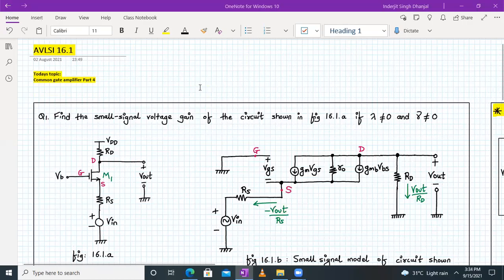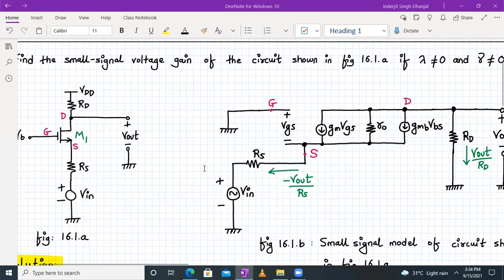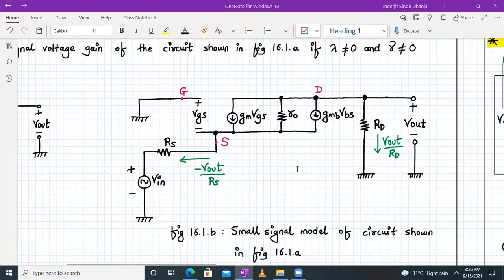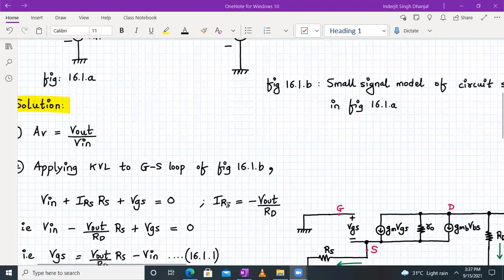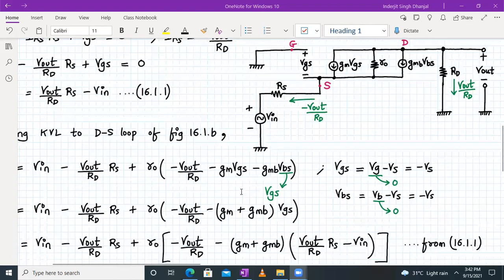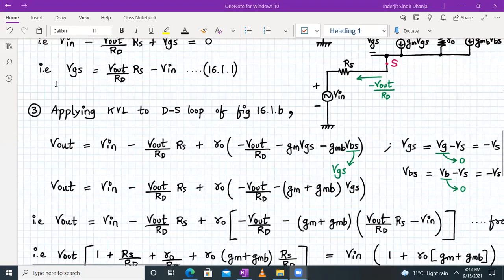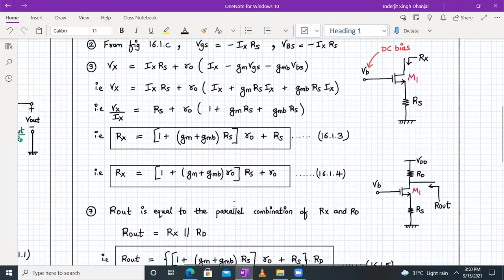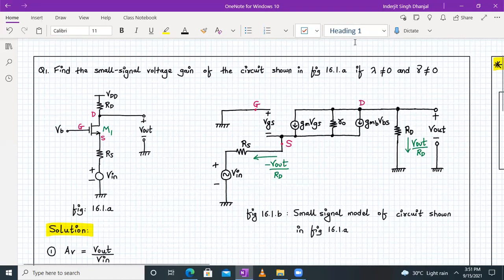Analog VLSI Design Lecture 16 Part 1: Common gate amplifier with internal source resistance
AVLSI lecture 16 part 1 covers the following topics:
1. Estimation of Small signal voltage gain using small signal analysis for Common gate amplifier with internal source resistance (with non -zero lambda and body effect)
2. Estimation of output impedance for Common gate amplifier with internal source resistance  (with non -zero lambda and body effect)